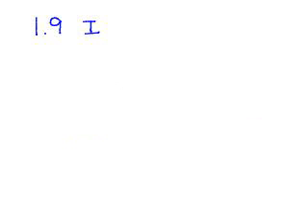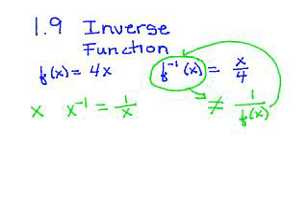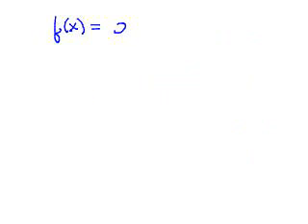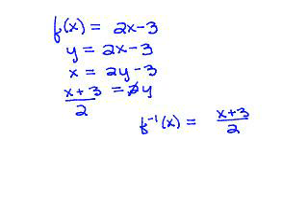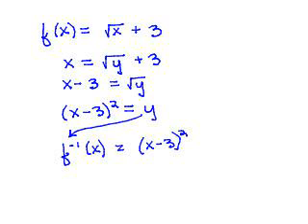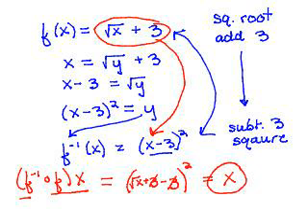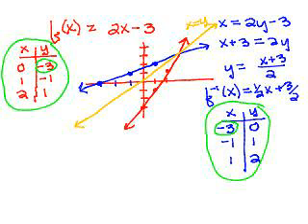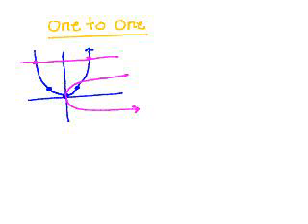1.9 ColAlg. Inverse functions_Hillman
Podcast notes for WHS students in College Algebra on section 1.9.